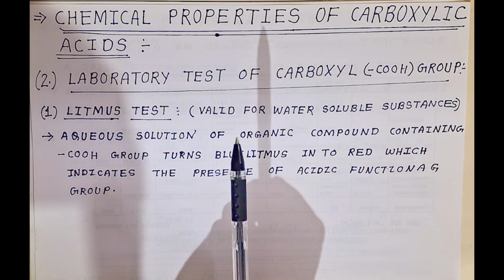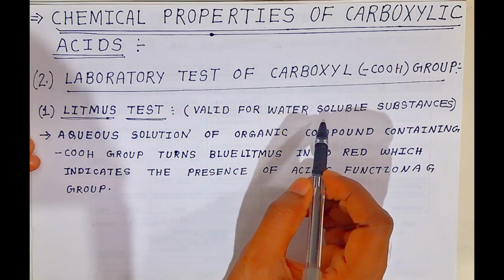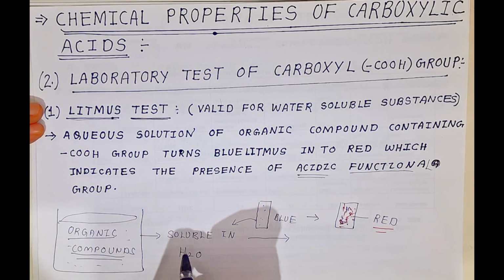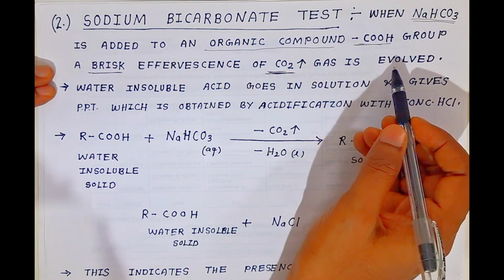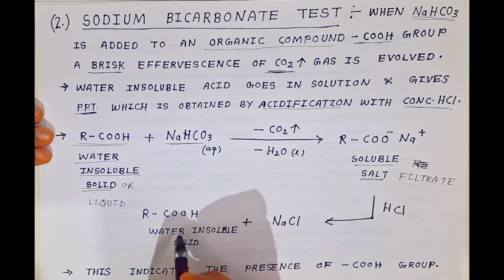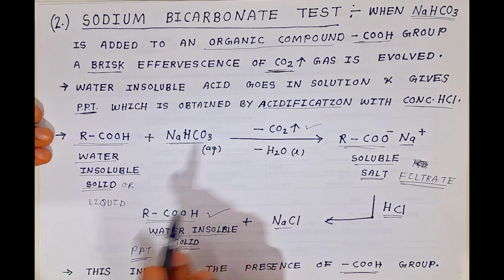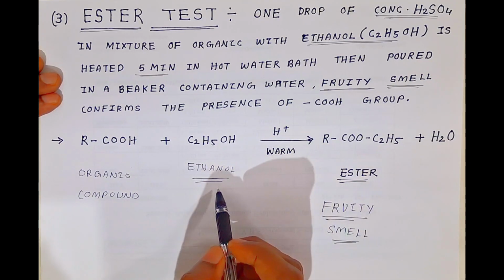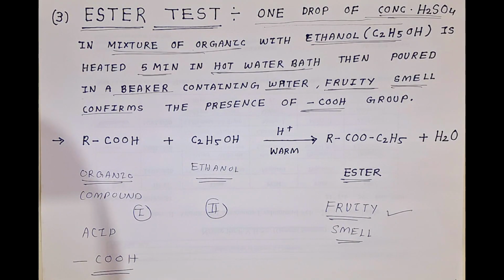Litmus, NaHCO₃ & Ester Test | Carboxylic Acid Tests Explained | Class 12 Chemistry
Chemical Properties & Lab Tests of Carboxylic Acids Class 12 Chemistry

Learn the chemical properties of carboxylic acids along with the important laboratory tests of the carboxyl group that are frequently asked in Class 12 Chemistry exams and practicals.

In this video, we cover:
Litmus Test of Carboxylic Acids
Sodium Bicarbonate (NaHCO₃) Test – Evolution of CO₂ gas
Ester Test – Fruity smell identification of carboxylic acids

This video will help students preparing for:
Class 12 Chemistry (CBSE/ICSE/State Boards)
NEET & JEE Chemistry
Lab Practicals & Viva Questions